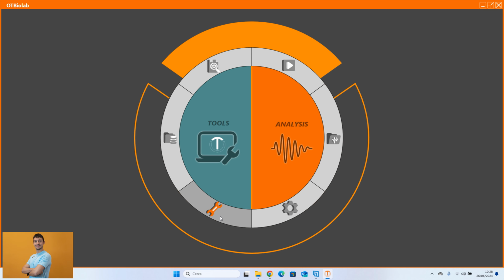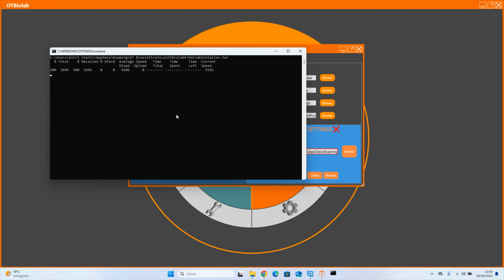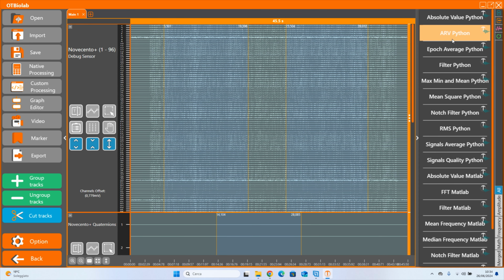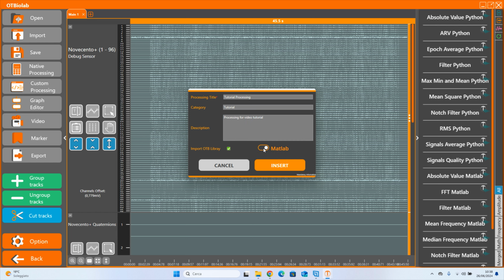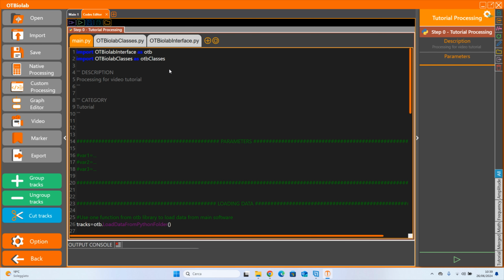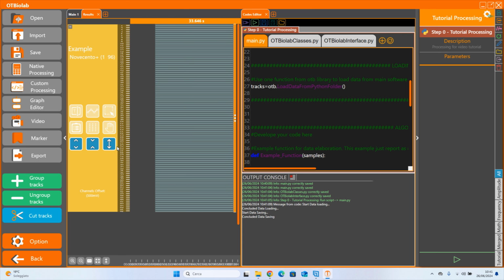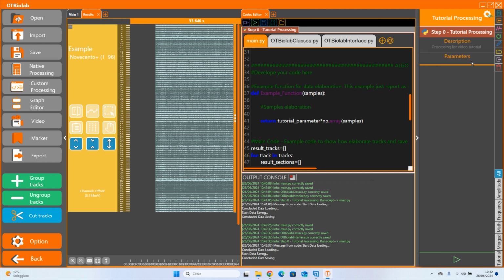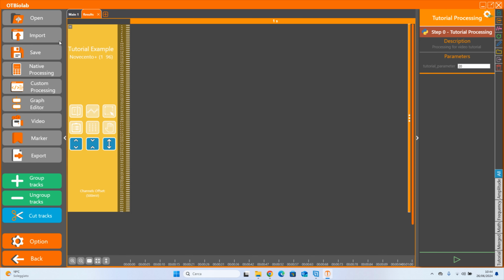OTBIOLAB: Using Python & Matlab Part 1